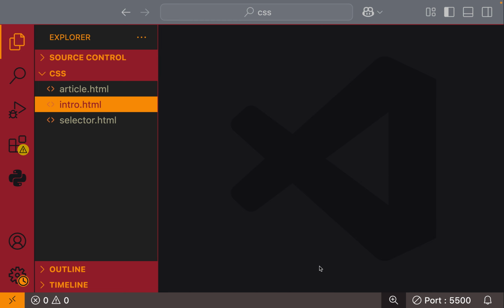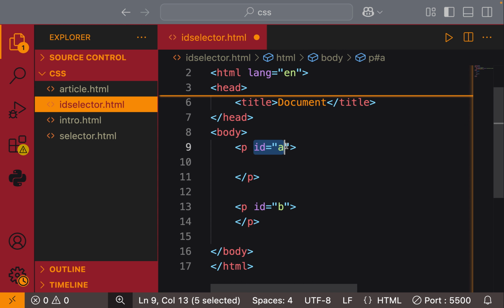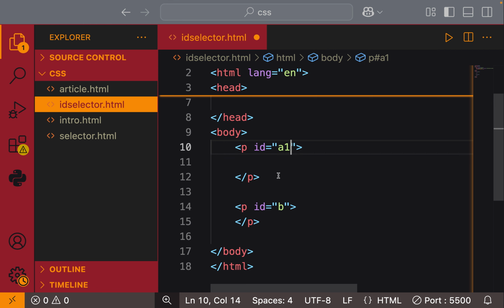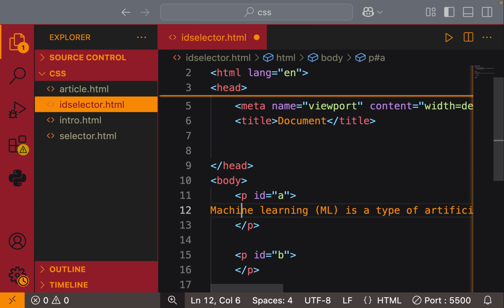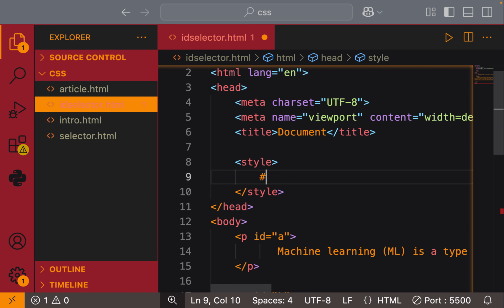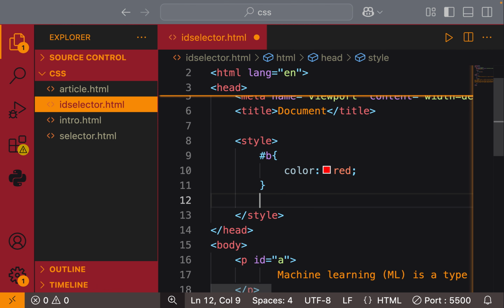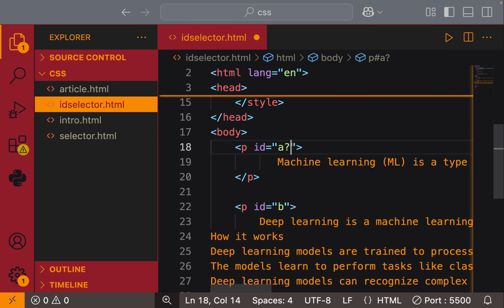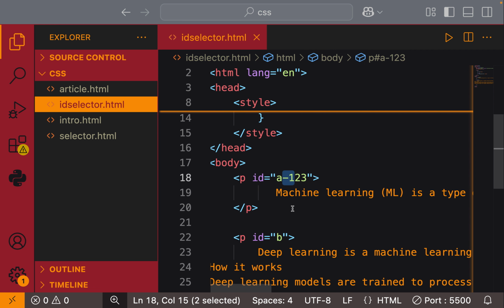CSS ID SELECTOR